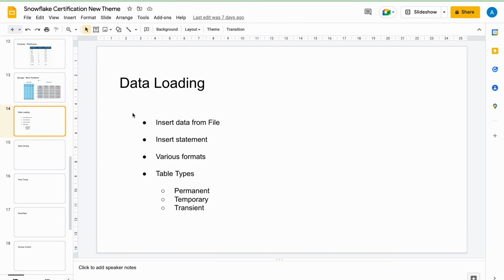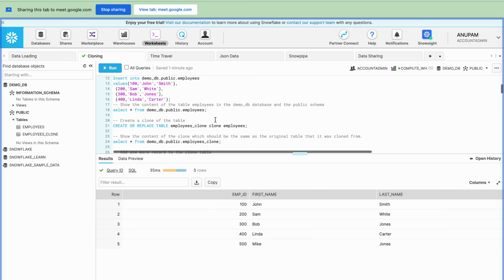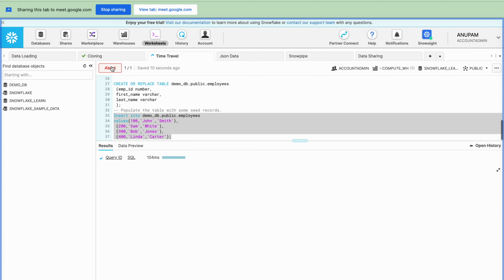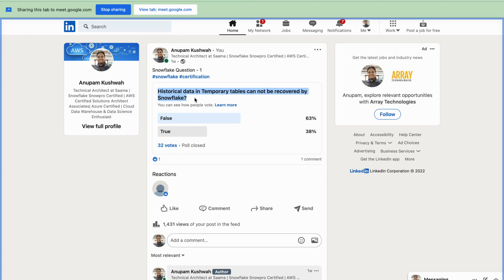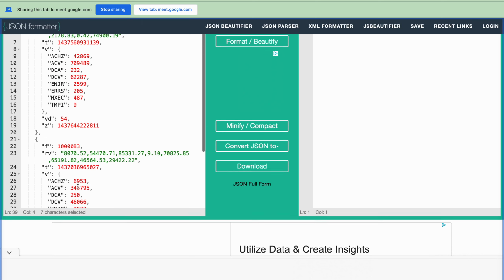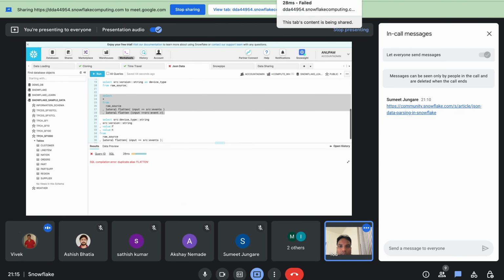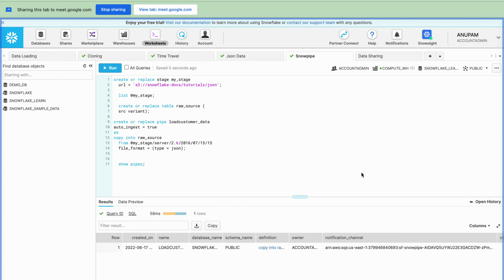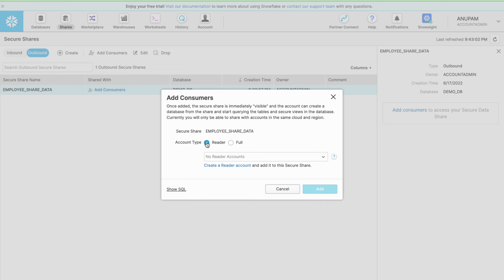Snowflake Certification Preparation - Part 2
In this video, we covered below topics

1. Types of tables
2. Zero Copy Cloning
3. Time Travel
4. Json data load